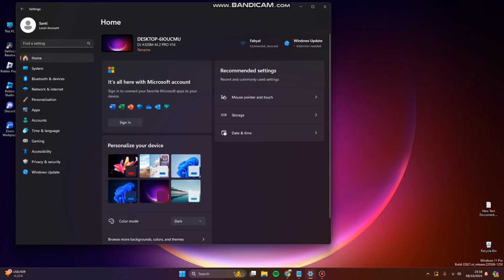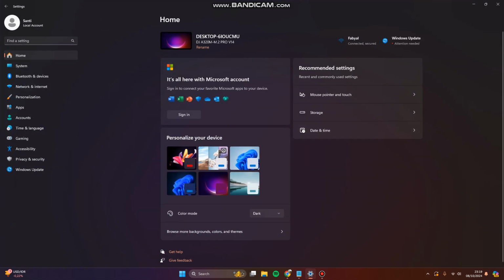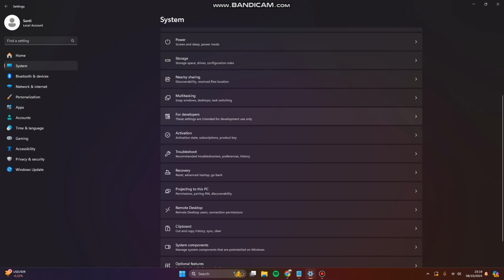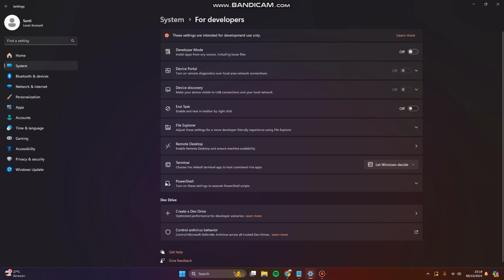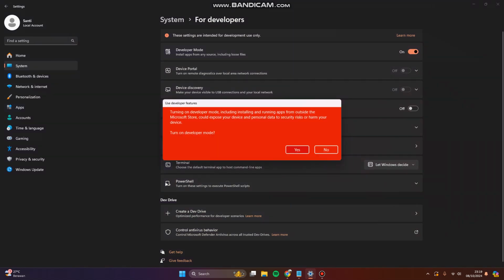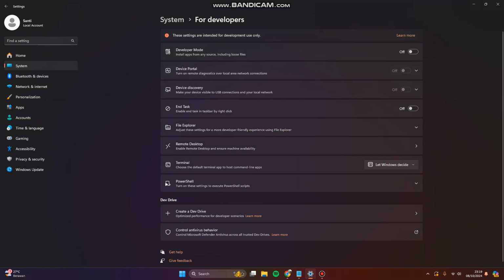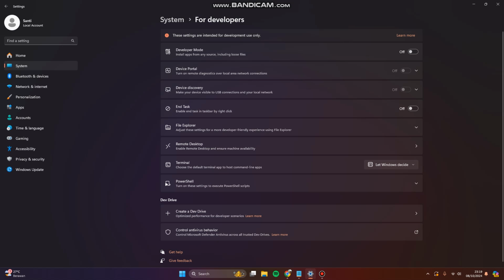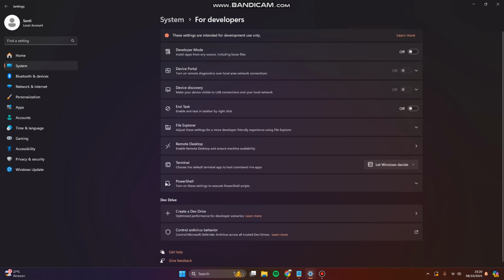How to Activate Developer Mode on Windows 11